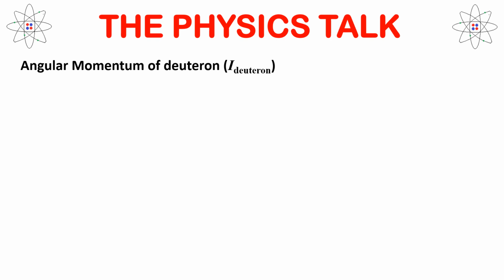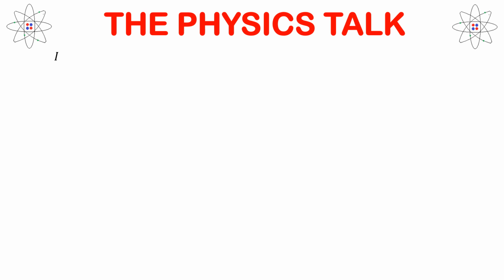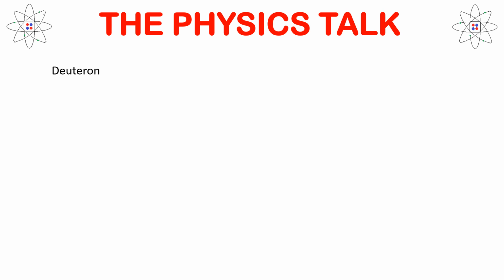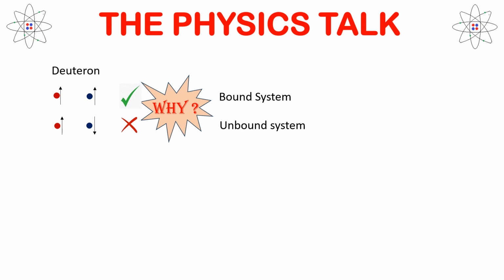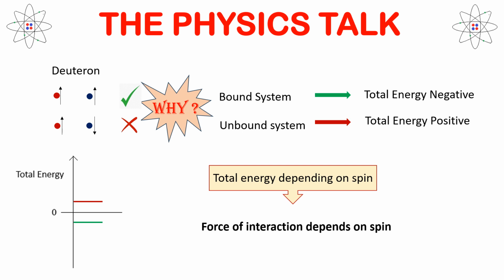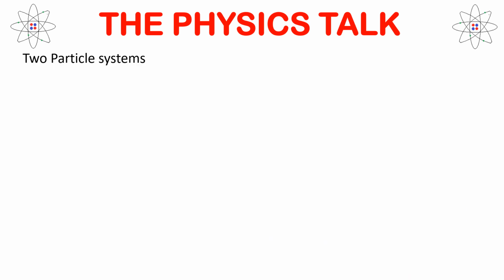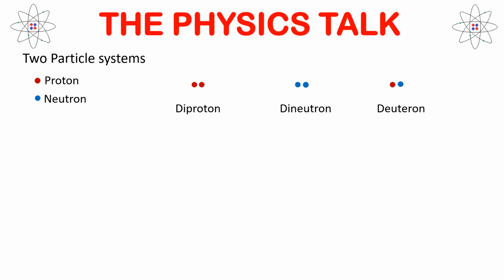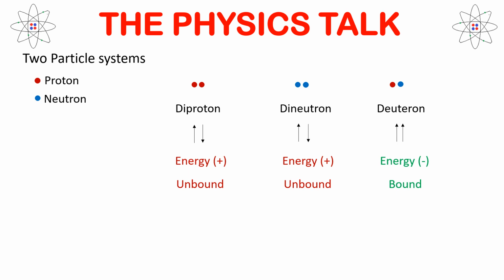Spin dependence of Nuclear force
Discussion on how nuclear force depends on spin. Explains why diproton and dineutron do not exist, while deuteron exists in nature.